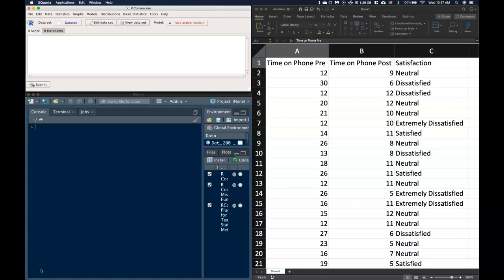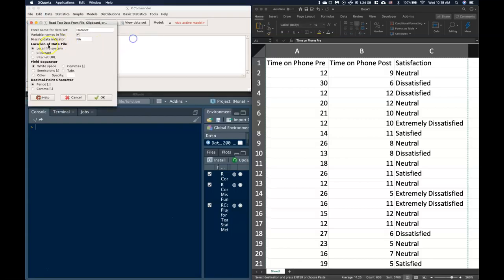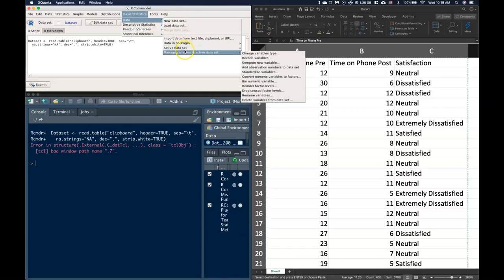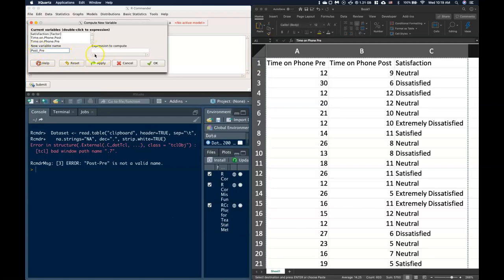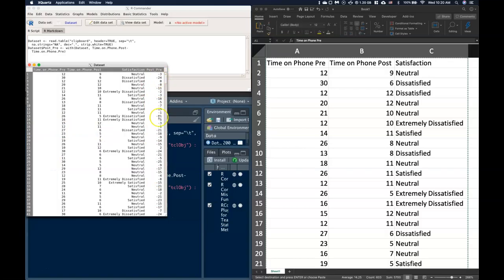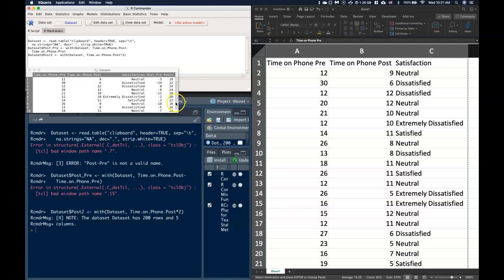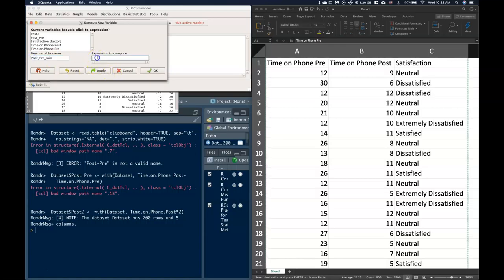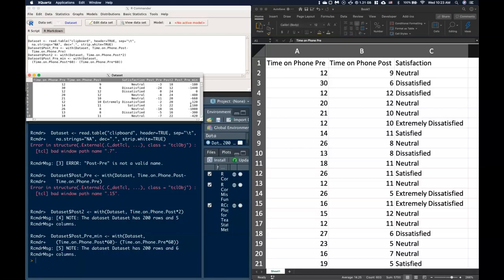Toolbox: Calculate New Variable